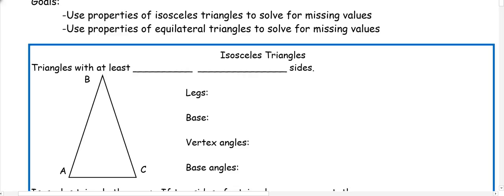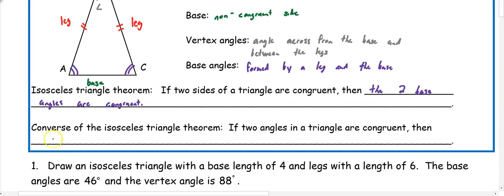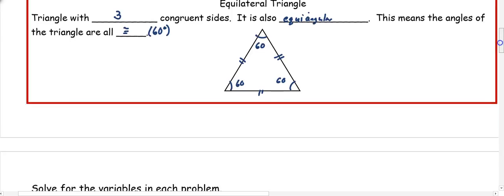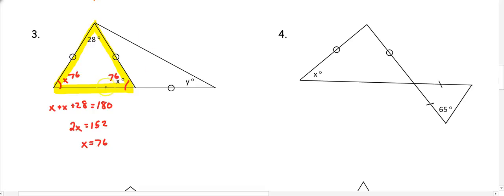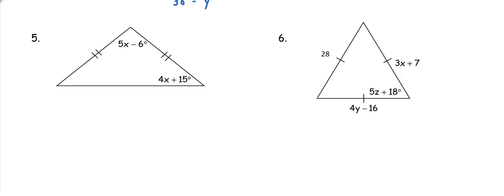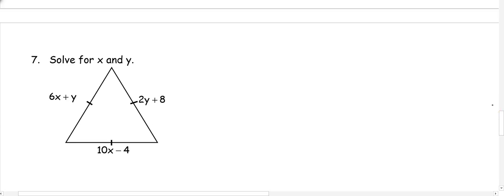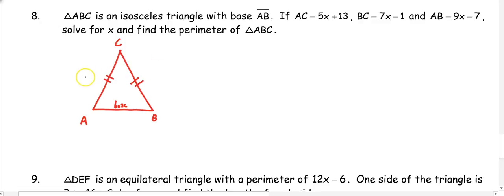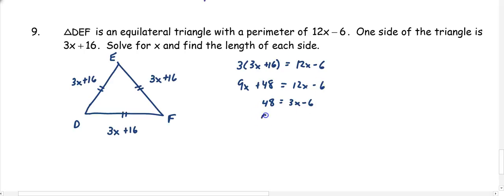U5D2 Isosceles and Equilateral triangles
U5D2 Geometry- Properties of Isosceles and Equilateral triangles